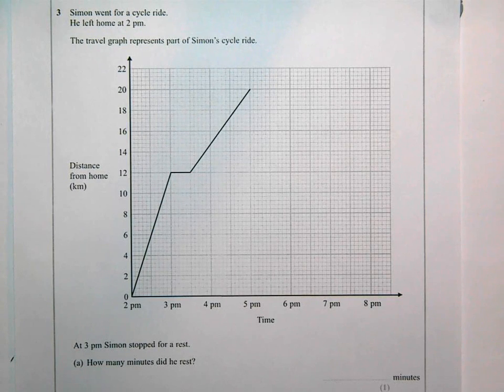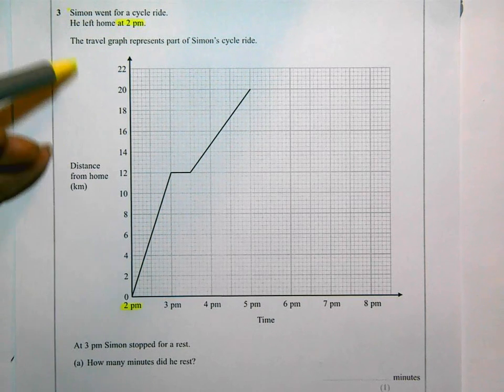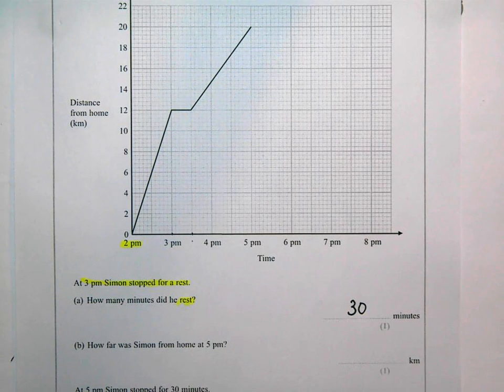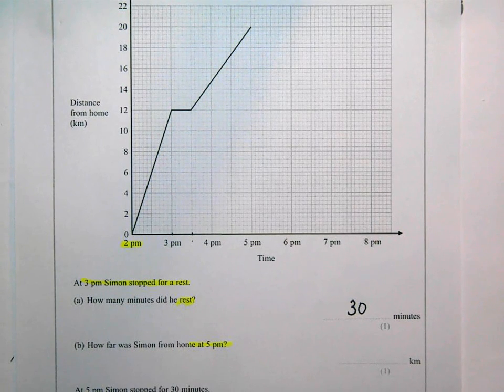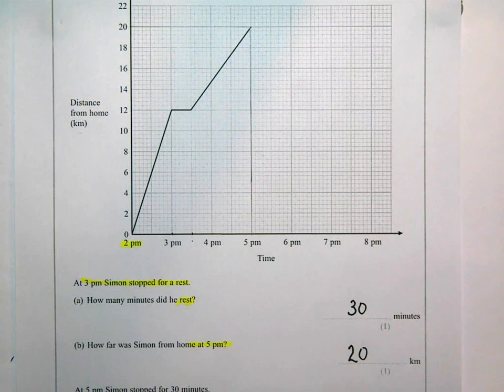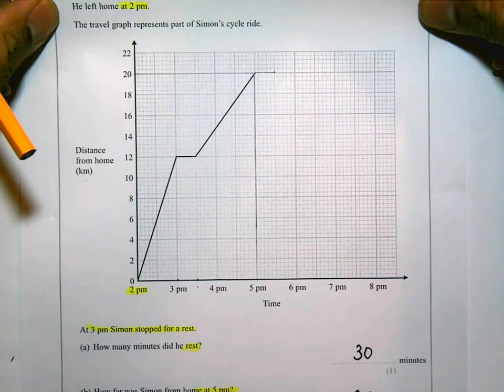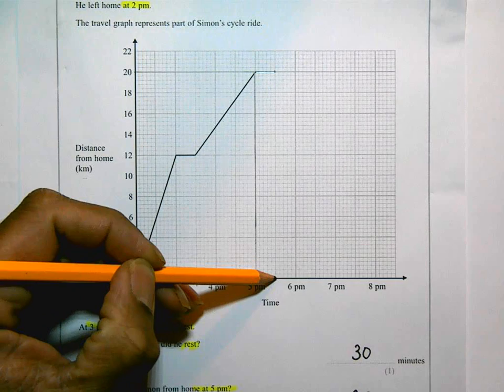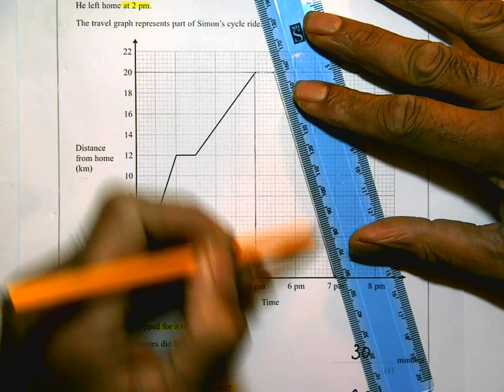Q3_March 2013_Higher_P2